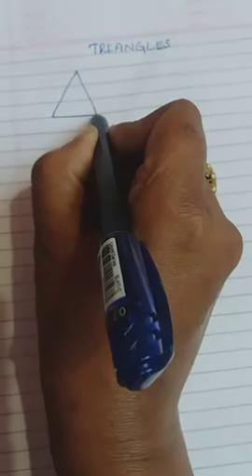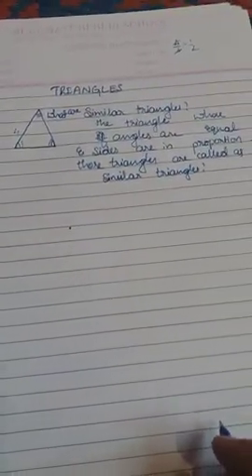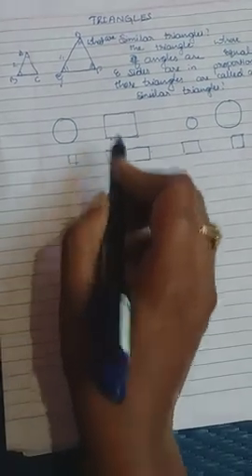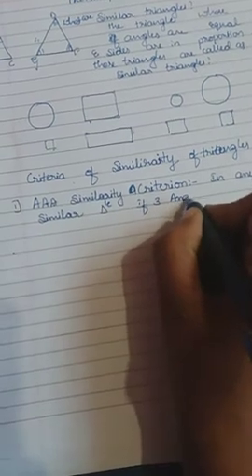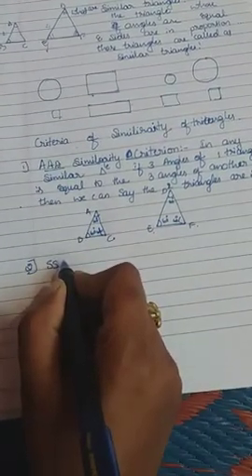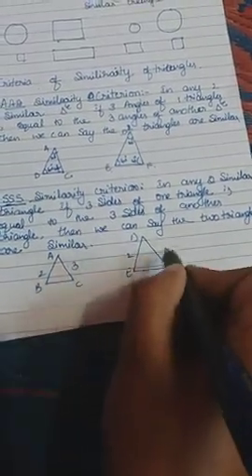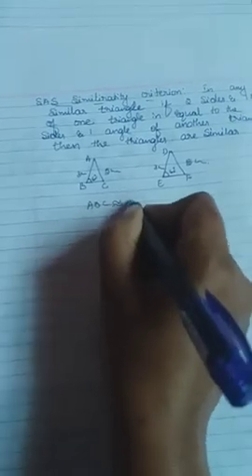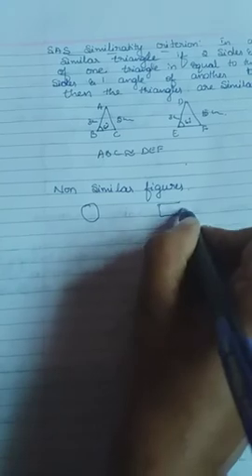SSLC Geometry Lesson 1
Triangles ( Day 1)